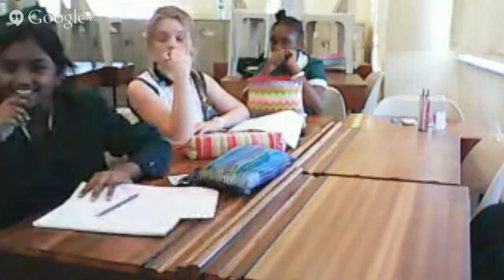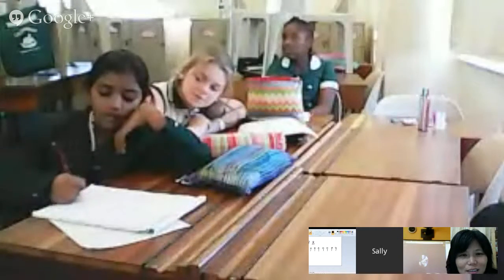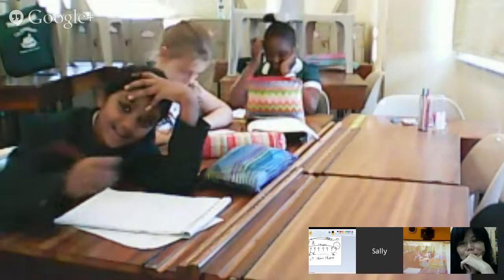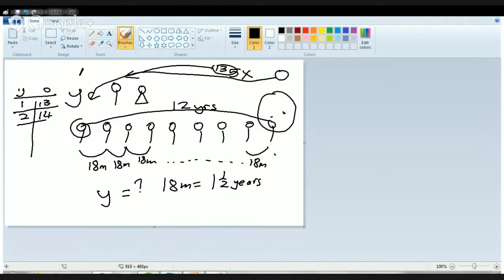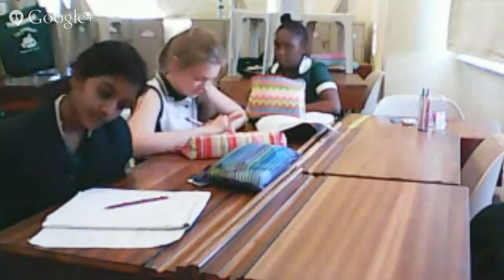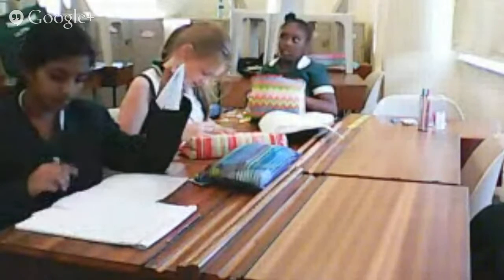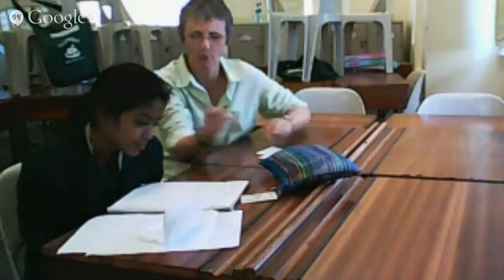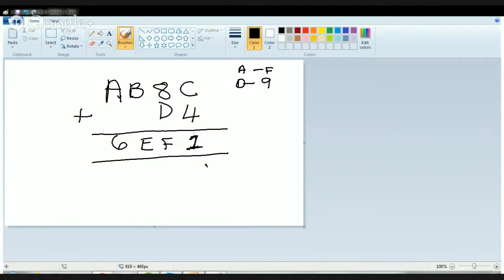Living Maths and DGC 25 June 2014